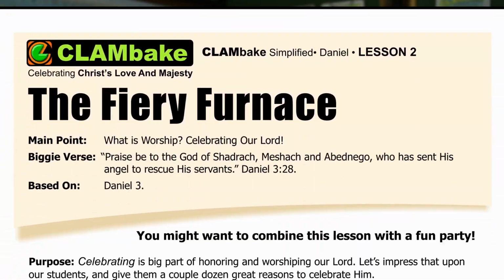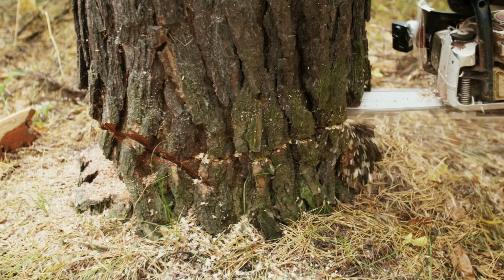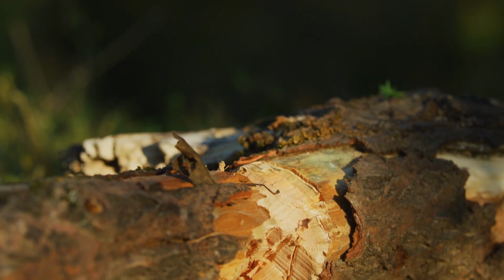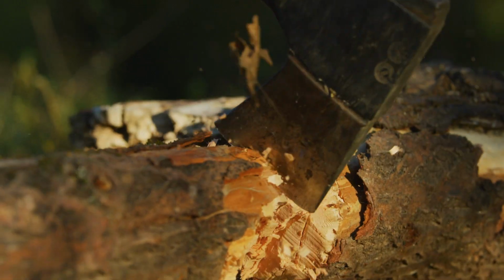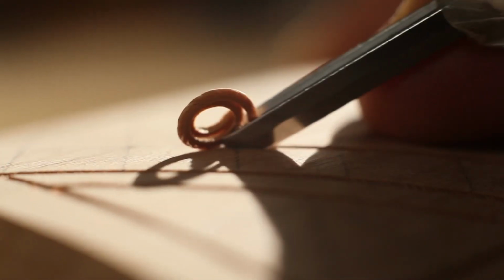What is Worship? An Object Lesson for Kids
"What is worship?" We will answer that question with an object lesson for kids. Plus, 24 reasons to worship our Lord!

✅ Grab the Object Lesson's complete Lesson Plan with fun Bible Learning Activity pages. No sign-up required:

✅ Sign Up for all future links to upcoming videos and lesson plans to be sent to you immediately after they are posted:

✅ Got an iPhone or Android phone with you? Enjoy 16 fun object lessons using just your phone. This FREE resource has discussion questions and suggested action activities, all ready for Sunday School:

Video Chapters:

00:00 What is Worship?
00:17 The kid-level answer
00:32 What the kids learn
00:48 The object lesson
1:34 My mom the Owl Lady
03:51 7-Dot Bingo
04:38 Prayer Toss
04:54 Why no red cups?
05:17 New rules on the Blog

Christ’s Love And Majesty Ministries (aka CLAMcentral) has a clear purpose: Provide tips, ideas and resources to those who serve God by working with kids. Founded by Tom Finley and Dain Spore, based on the island of Kauai, Hawaii. Dain is Pastor of Kauai Christian Fellowship. Tom is the church’s retired Children’s Pastor with 25+ years of experience. Together, our mission is to help you build a Children's Ministry that is a beacon -- a beacon that attracts kids, draws them in and gets them glued to God for life.